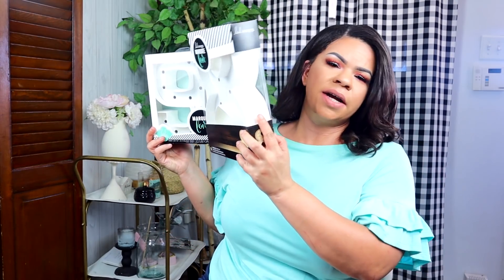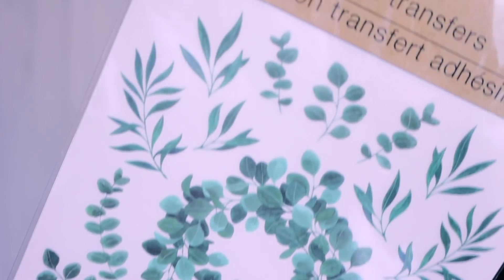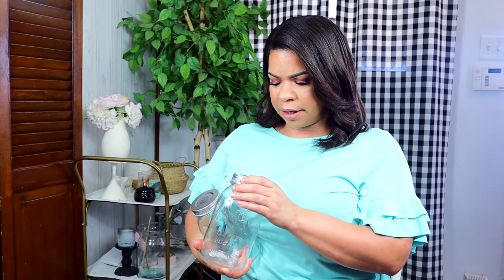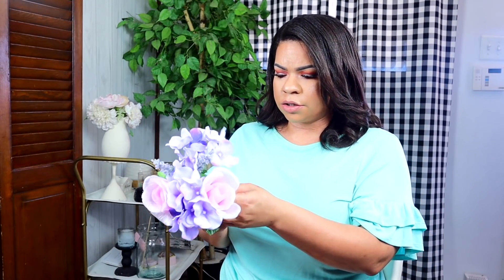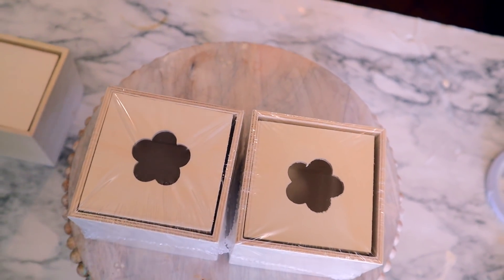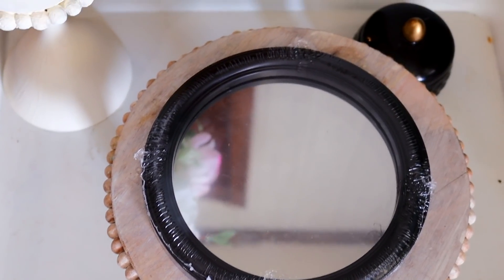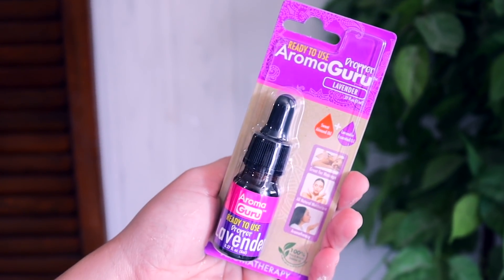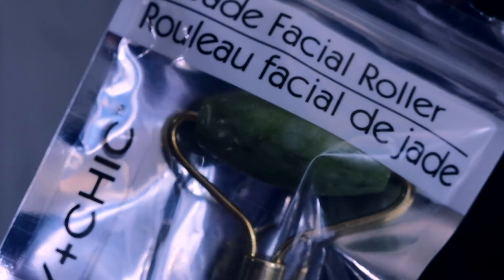DOLLAR TREE HAUL! Exciting NEW FINDS | What's NEW At The Dollar Store!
New Dollar Tree Haul 2020! Let's see what's new and exciting at our favorite Dollar Store!

Stores I shopped at
6429 Sackett St, Philadelphia, PA 19149
6101 Frankford Ave, Philadelphia, PA 19135